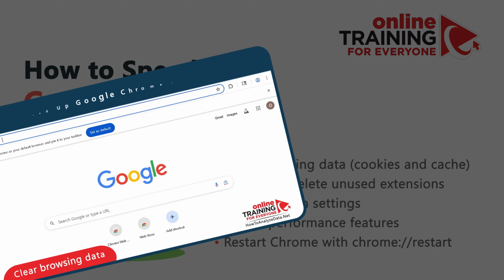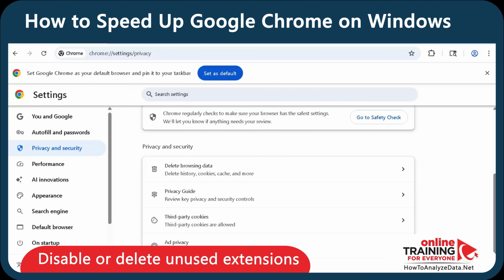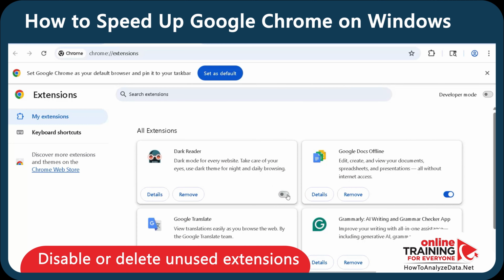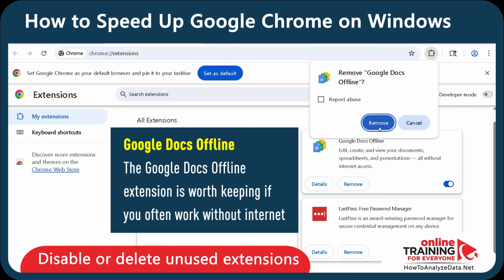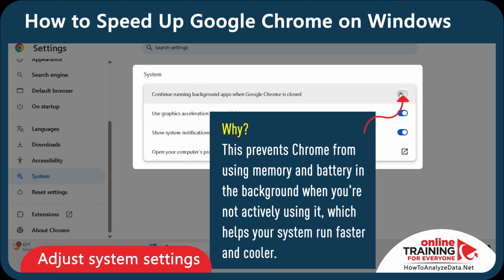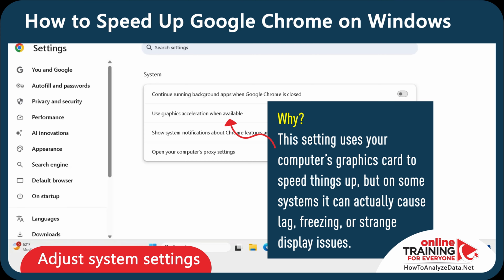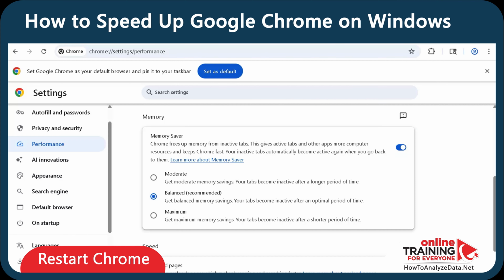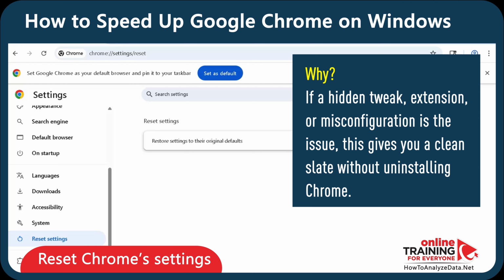How to FIX SLOW CHROME on WINDOWS Step by Step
Is GOOGLE CHROME slow, lagging, or freezing on your WINDOWS PC? In this step-by-step guide, you’ll learn HOW TO FIX SLOW CHROME ON WINDOWS 10 and WINDOWS 11 using safe, built-in settings—no sketchy “optimizer” tools required.

On screen, we’ll walk through practical fixes you can try in order:

Use CHROME TASK MANAGER to find heavy tabs and extensions

Disable or remove unused EXTENSIONS and background apps

CLEAR CACHE, cookies, and site data the smart way

Turn HARDWARE ACCELERATION on or off to see what’s faster

Reset key CHROME SETTINGS without losing your bookmarks

Check for BROWSER UPDATES and profile issues on WINDOWS

Simple WINDOWS-side checks (startup, antivirus, and network)

Each step is beginner-friendly and reversible, so you can test what works without breaking your browser. By the end, CHROME should feel smoother, more responsive, and ready for everyday browsing, work, and streaming.